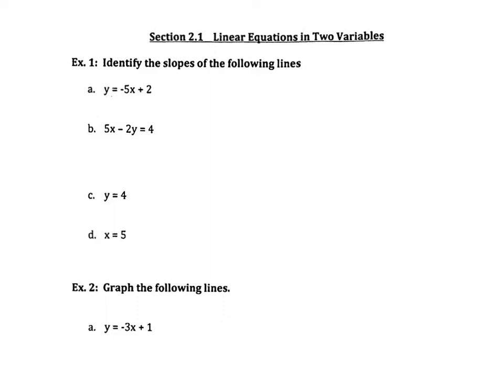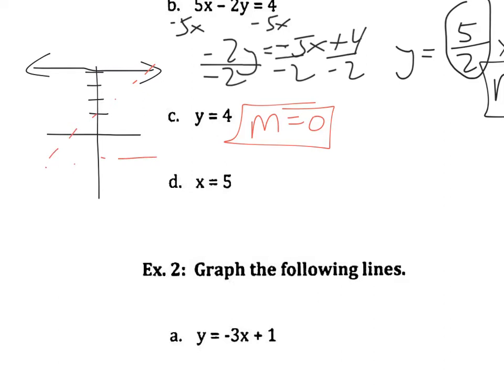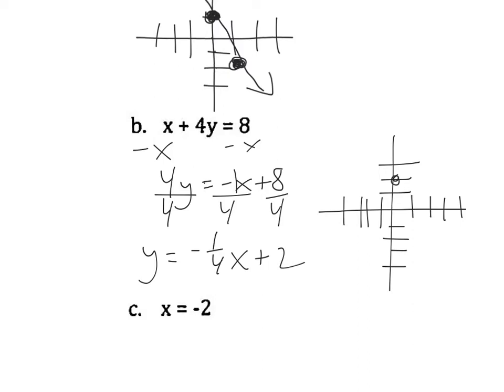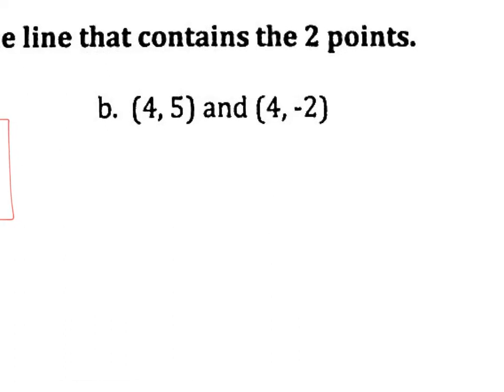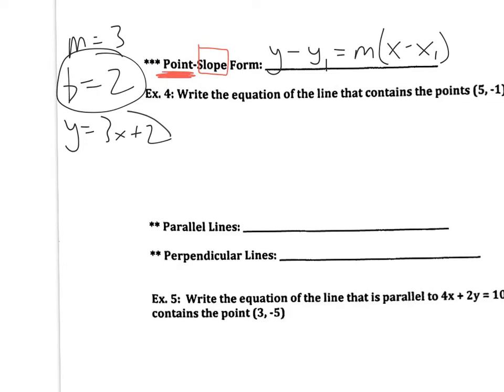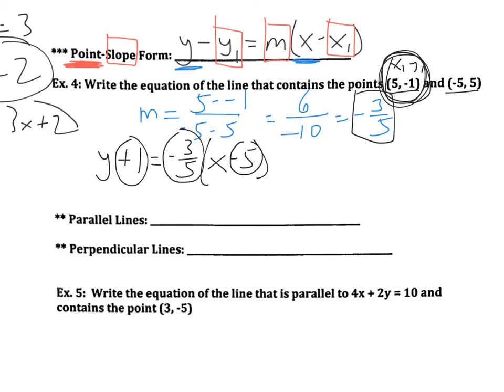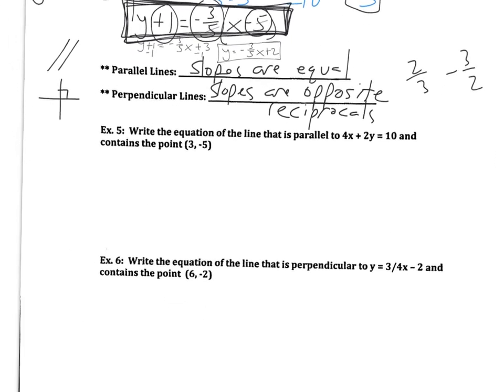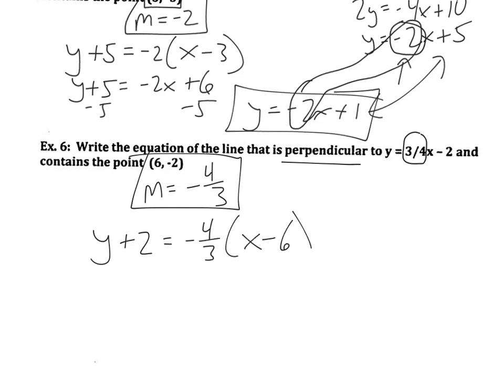Gio 2.1 Slope